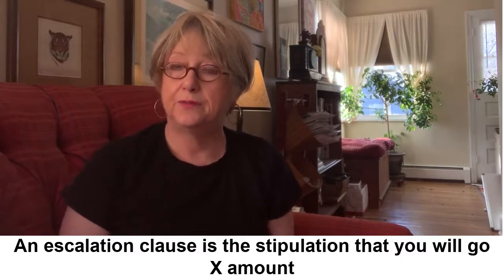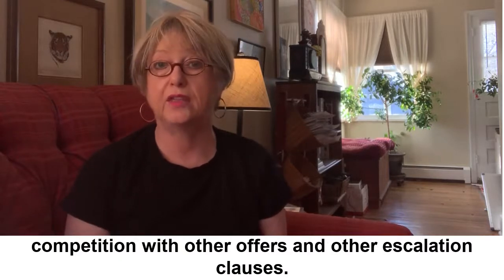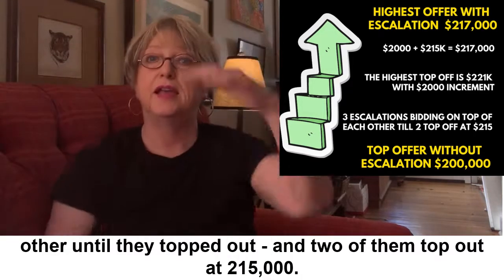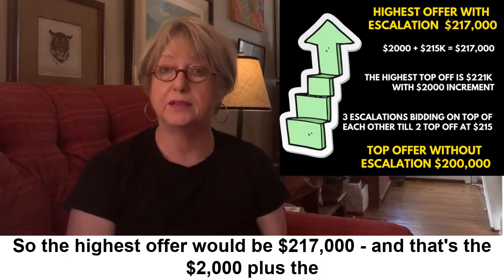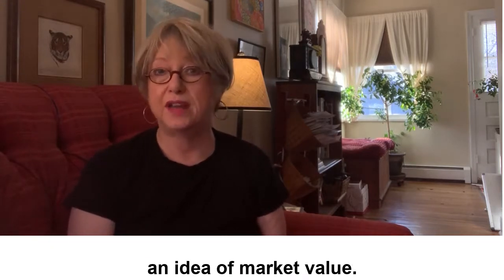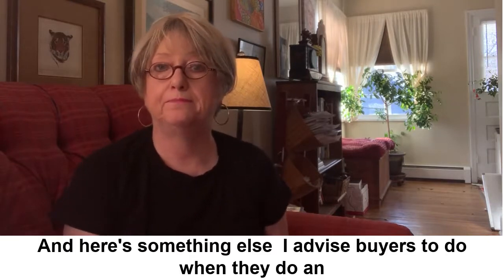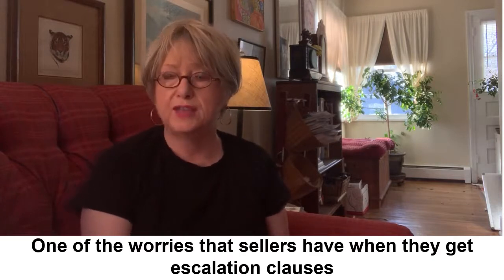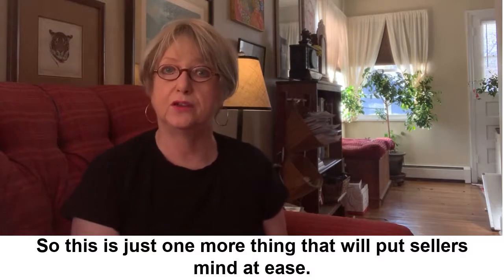Make Your Escalation Clause Work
Hi -- Escalation clauses are pretty much the norm these days so it's important to understand how they work.  And how to make your's stand out.

My husband and moved to this area about 20 years ago to live and sell real estate. We had an ad agency in the DC metro area.  So glad we made that decision - we love the slower pace, the affordability and the beauty.

It feeds directly from the MLS so you'll see all the homes for sale in this area. No need to sign in. you can look freely.